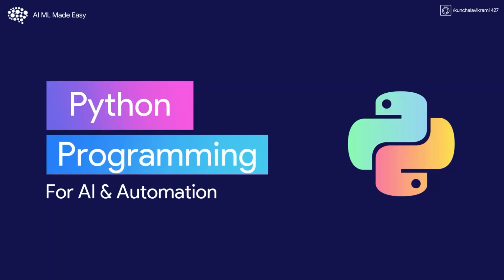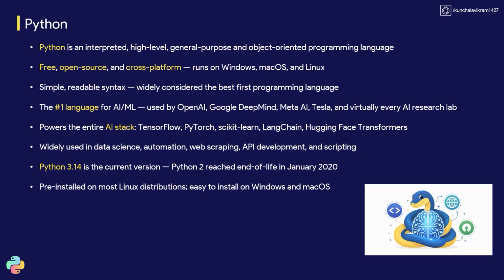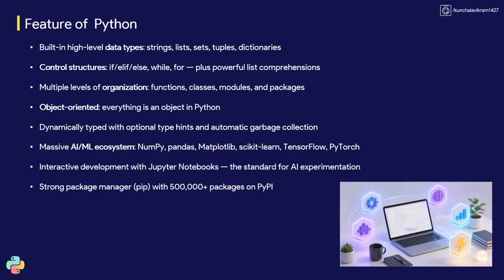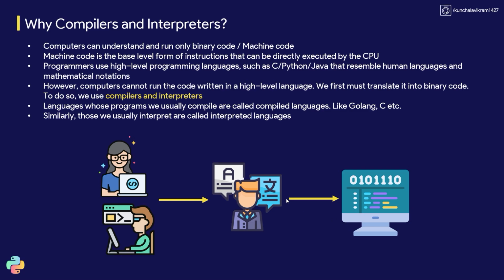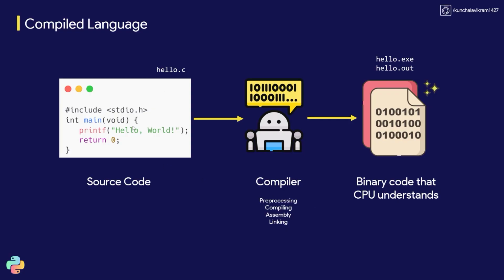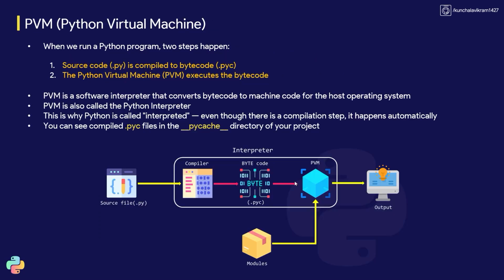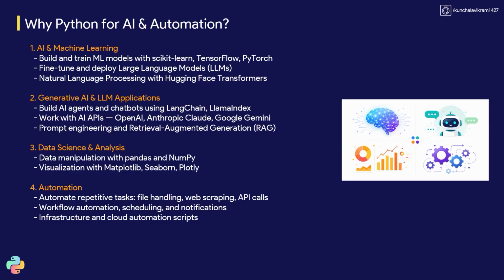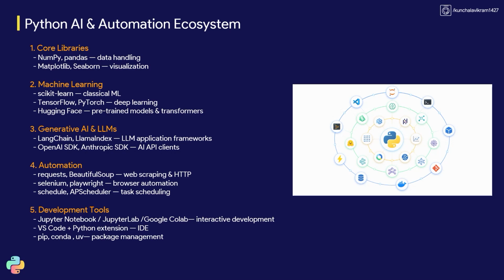Introduction & How Python Works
🚀 Learn Python for AI & Automation in a simple and practical way.
In this video, we cover the fundamentals of Python programming with a focus on AI and automation — what Python is, how it executes code, and why it dominates the AI ecosystem.

👉 In this video, you will learn:
🔹 What is Python and why it's the #1 language for AI/ML
🔹 Compilers vs Interpreters — how code gets executed
🔹 Bytecode, PVM, and how Python runs under the hood
🔹 Dynamic typing, type hints, and the Python AI ecosystem

This tutorial is ideal for beginners, developers, and engineers looking to build strong skills in AI, Machine Learning, Generative AI, and MLOps.

📌 Topics Covered

Understanding how Python works and its AI ecosystem is the foundation for building scalable machine learning models, LLM-powered applications, and automation pipelines.

🔗 Resources

📘 Notes / Documentation: N/A

🛠️ Tools & Tech

Python, TensorFlow, PyTorch, scikit-learn, LangChain, LlamaIndex, Hugging Face Transformers, NumPy, pandas, Matplotlib, Jupyter Notebook, VS Code, pip, conda, uv

🔔 Stay Updated

Learn AI, ML, GenAI, and MLOps the simple way — from basics to real-world applications.